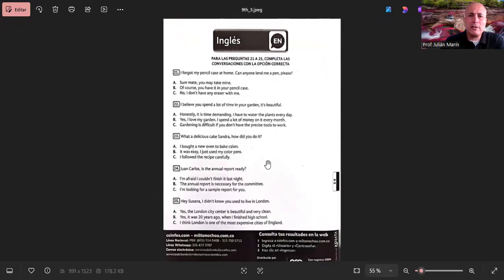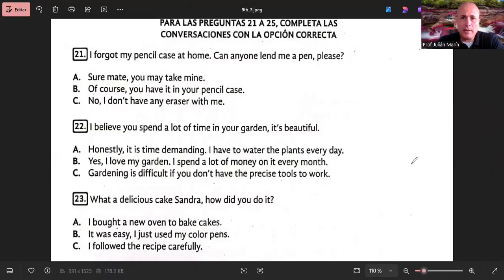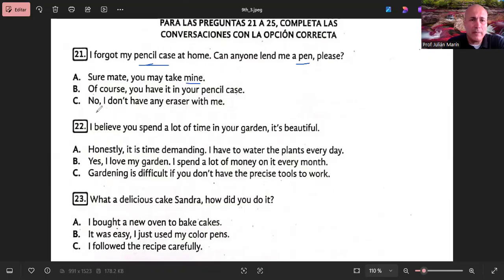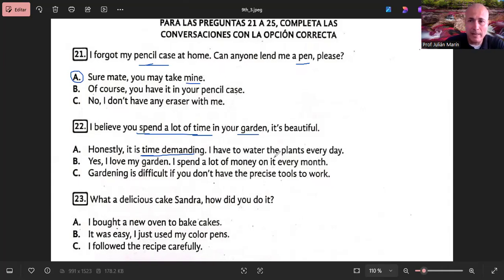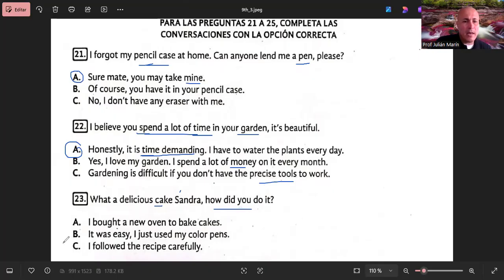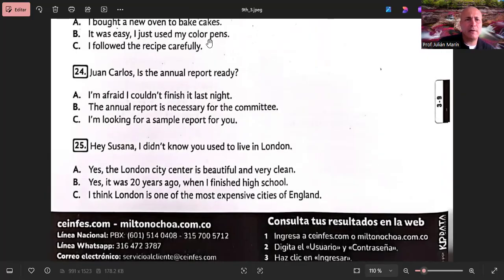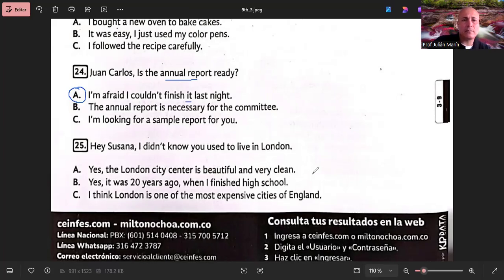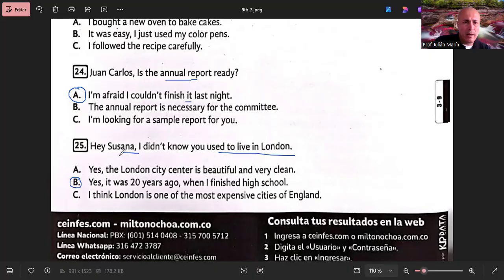Martes de Prueba 3 9th Grade English Instituto Chipre 2026